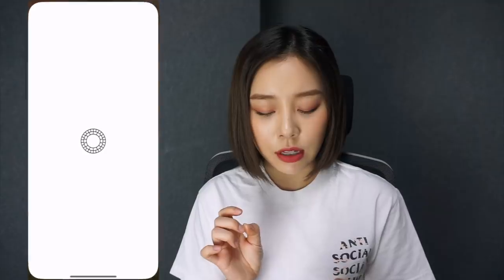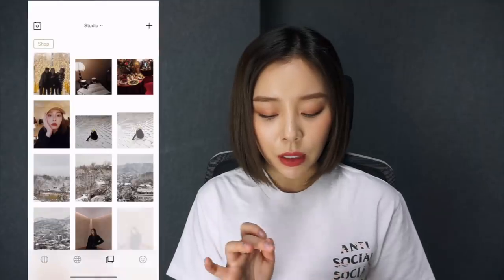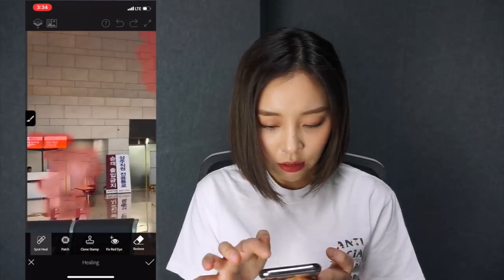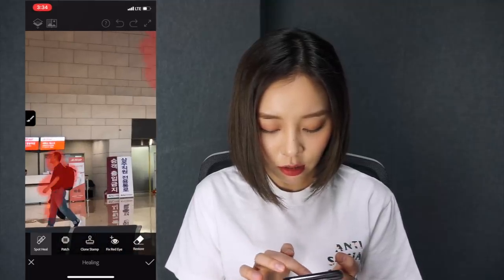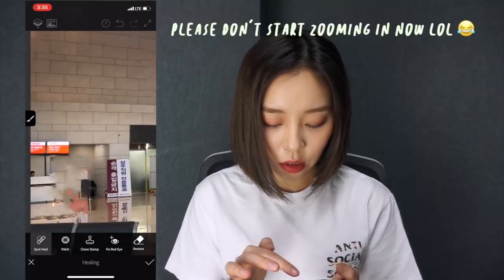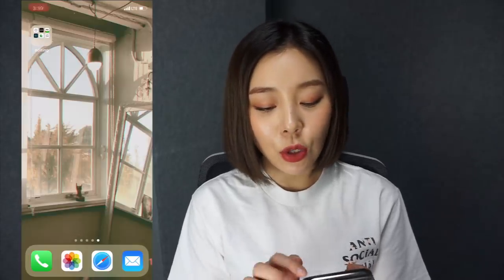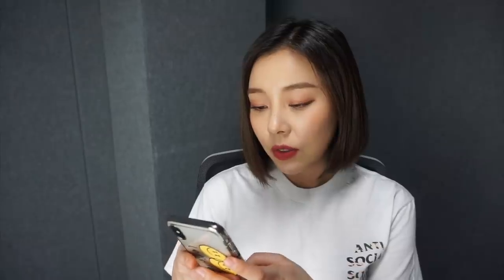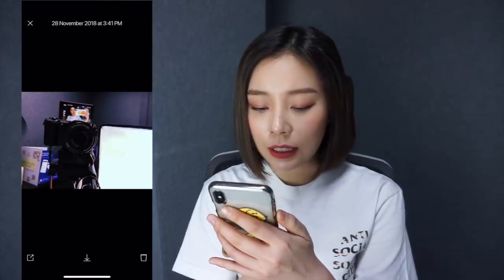HOW I EDIT MY INSTAGRAM PHOTOS 📷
How I edit my Instagram photos to make them ASHthetic-ally pleasing 🙂

[[ Edited by ]]
me using Final Cut Pro

[[ 🎵by ]]
Julian Avila- California